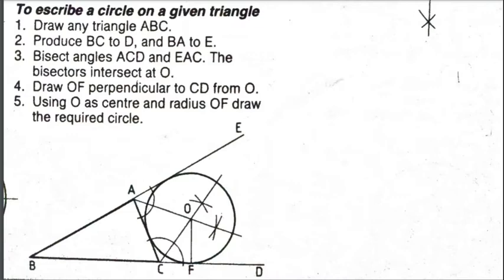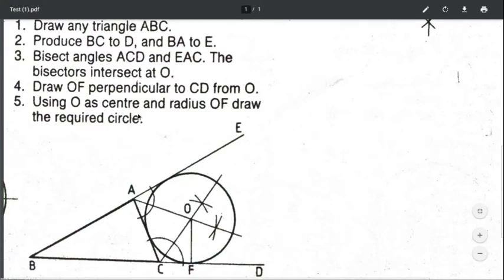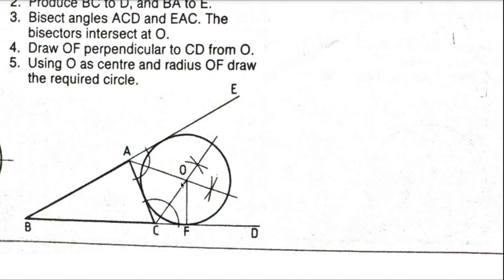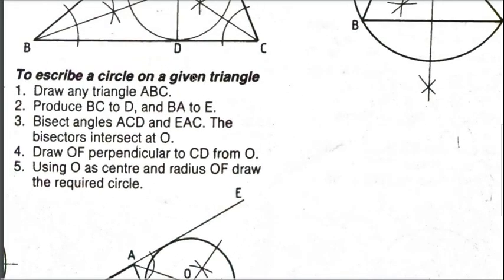Technical Drawing S3 Escribing